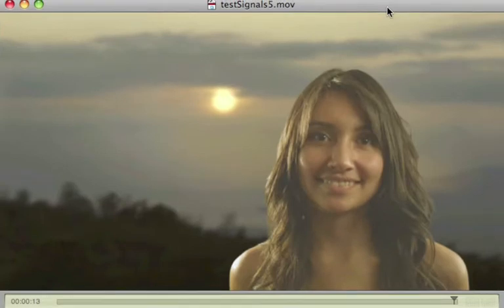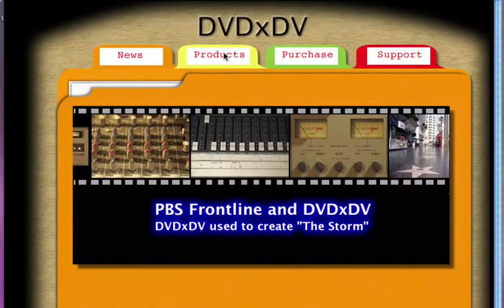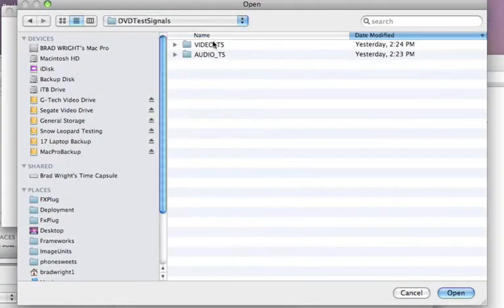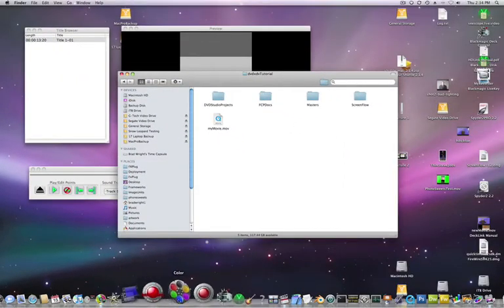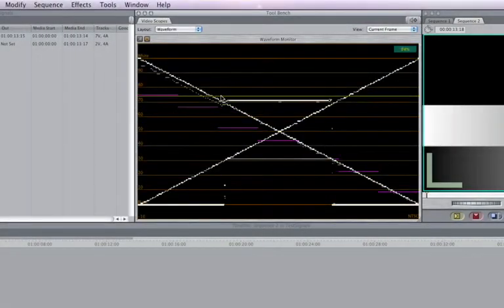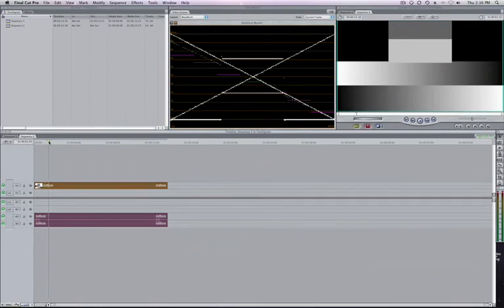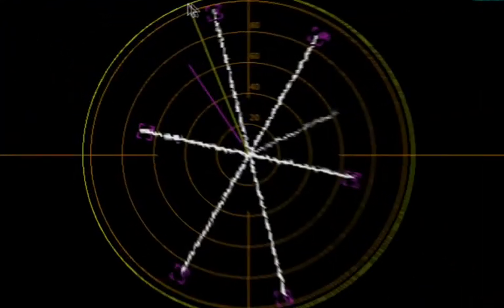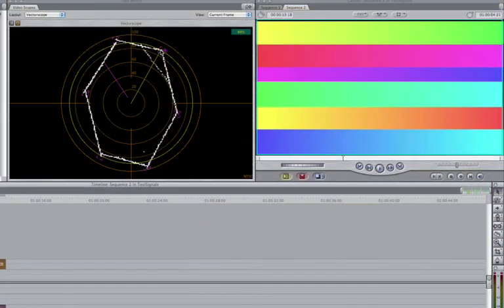Extracting video from DVDs at the highest possible quality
This video shows how DVDxDV retains the brightness and color information of the original DVD.